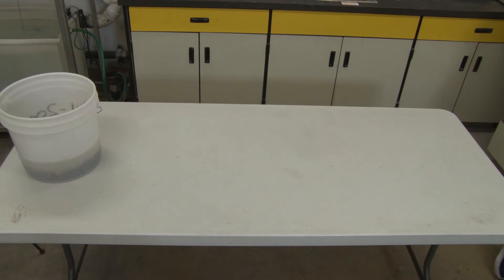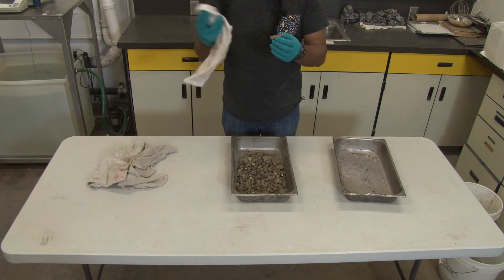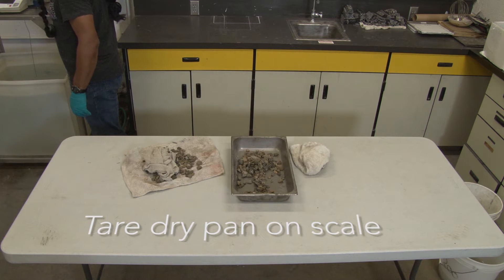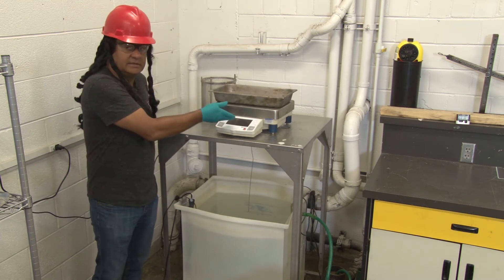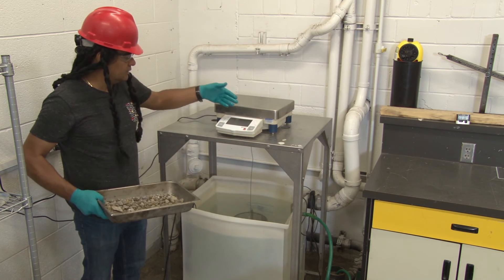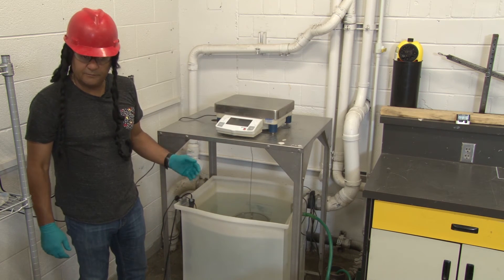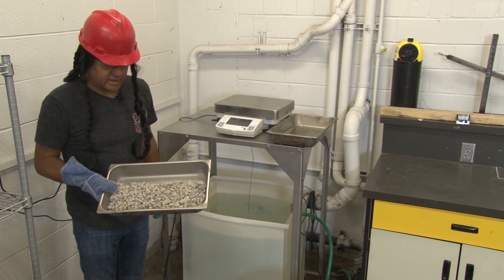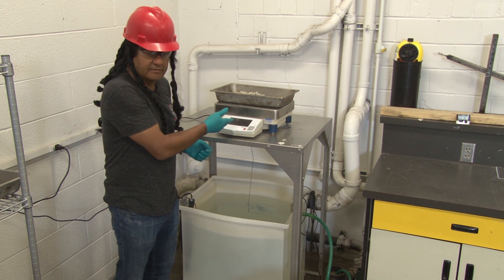Coarse Aggregate SSD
CVEEN 3510 Laboratory Coarse Aggregate SSD Video

Starring: Pedro Romero
Narration: Pedro Romero
Editor: Corbin Bishop
Funding for these videos came from a University of Utah Teaching Grant in Summer/Fall 2015